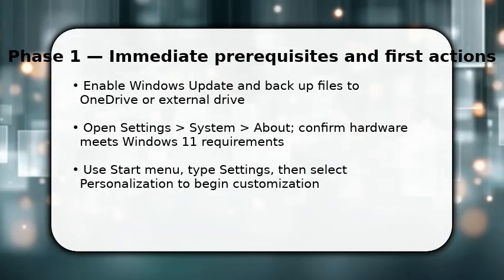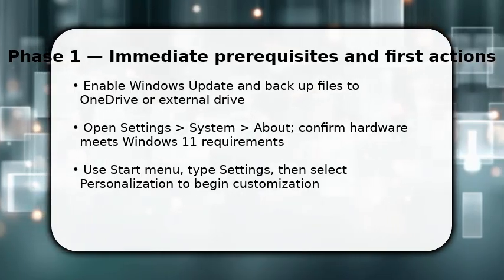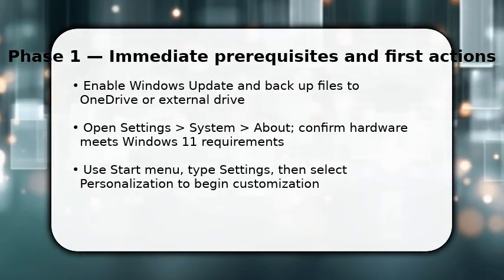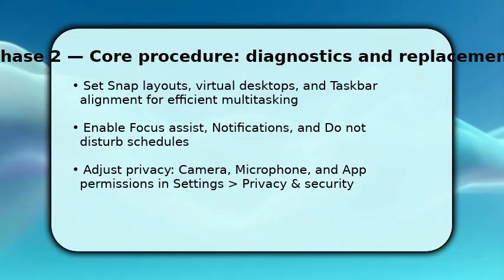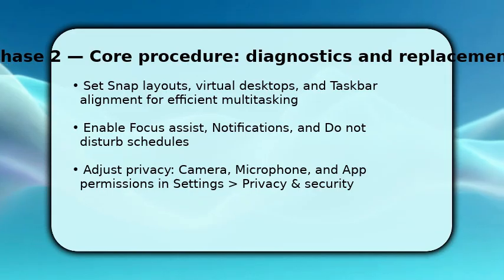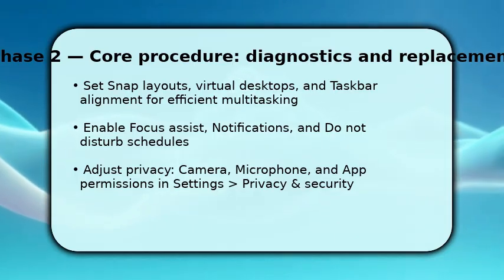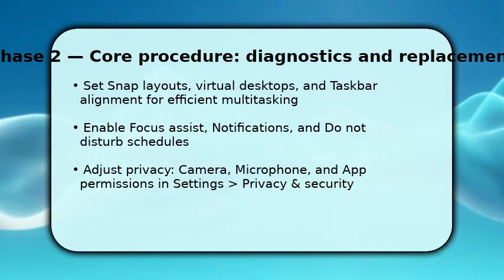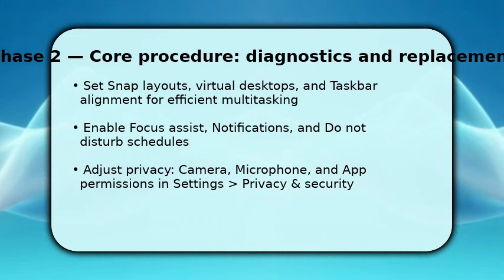How to Use Windows 11 Features (only Way)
How to Use Windows 11 Features (only Way) | 🔒 Surfshark VPN Deal — Stay private and secure. $1.99/mo + 3 Months Free ▸

Dive into the world of Windows 11 and unlock its full potential with our step-bythy guide. From customizing your Start Menu to exploring innovative features like Focus Sessions, learn how these enhancements can streamline productivity in both work and personal life.

Windows 11, Start Menu Customization, Focus Session Feature, Productivity Tips for Windows 11, User Interface Upgrade to Windows 11, Task Management on Windows 11, Virtual Desktops in Windows 11, Dock and Widgets Personalization, Windows Subsystem for Linux (WSL), Microsoft Store App Integration with Windows 11